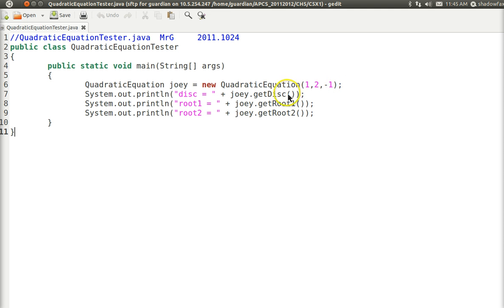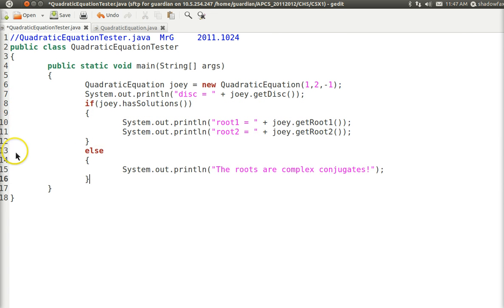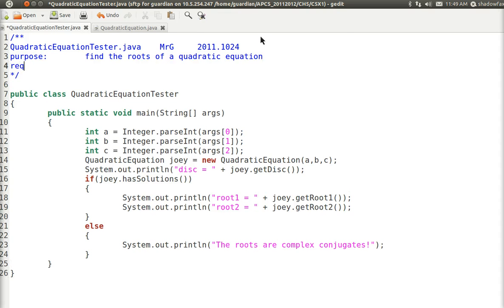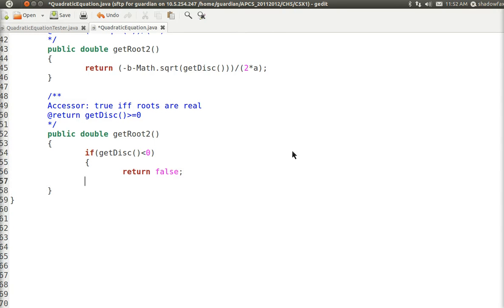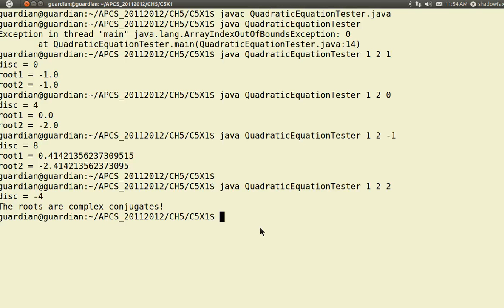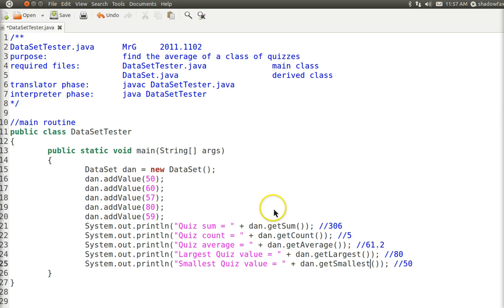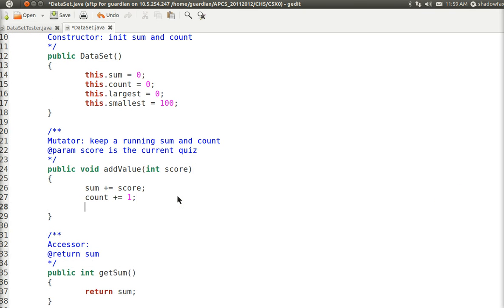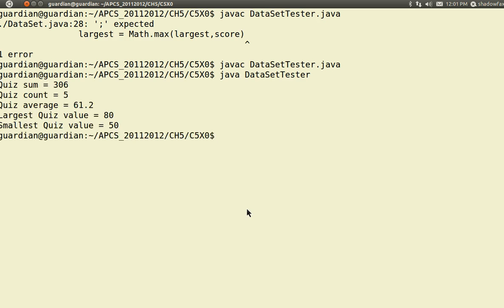AP Computer Science C5X0 + C5X1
Today we started CH5 which is about boolean variables, predicate methods and conditional (aka if) statements. C5X1 was about adding an if statement to our QuadraticEquationTester class to defend against complex roots! C5X0 is really C4X6 revisited adding getLargest() and getSmallest() without using if statements.
HTH,
A. Jorge Garcia